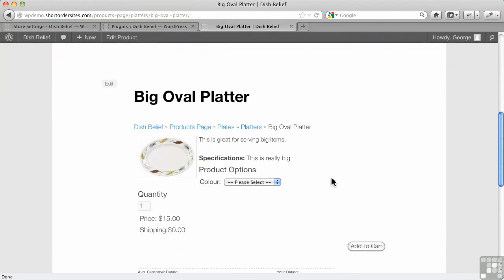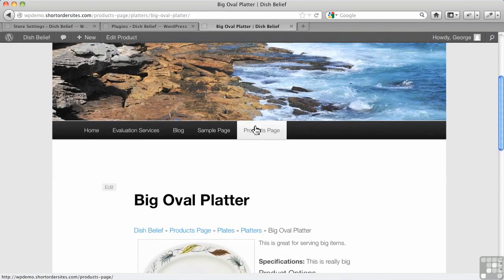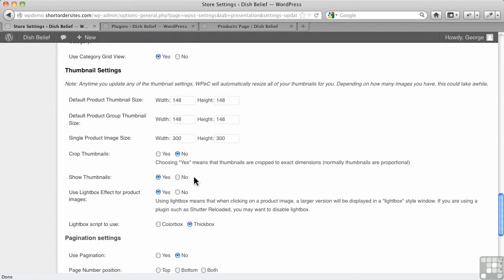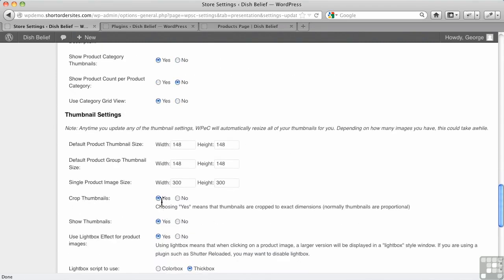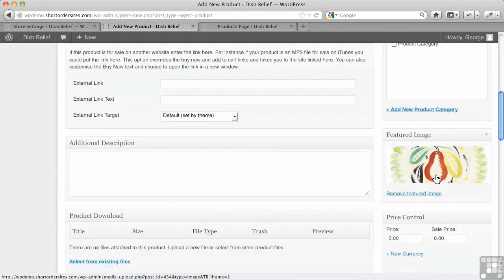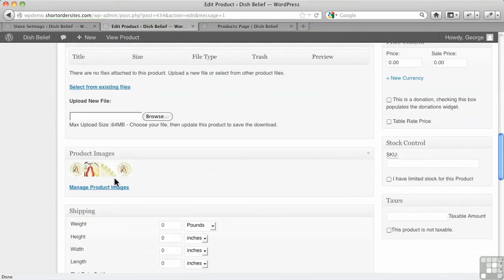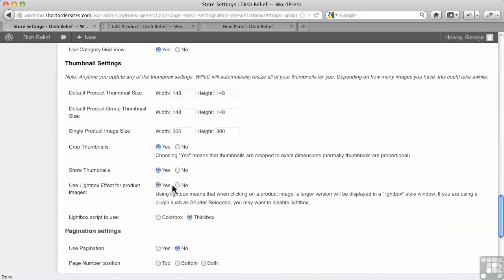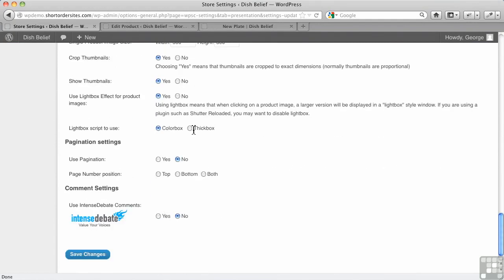0724 Image Sizing